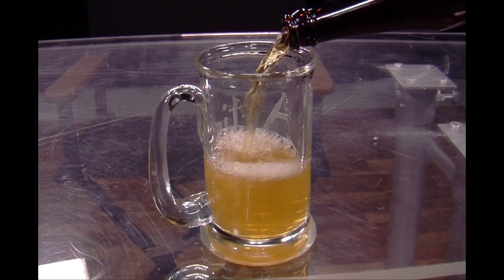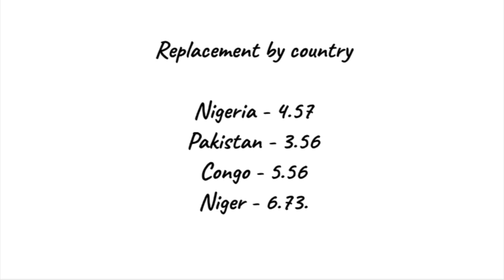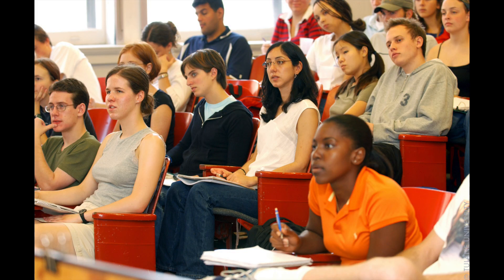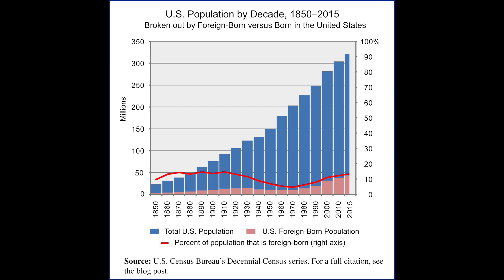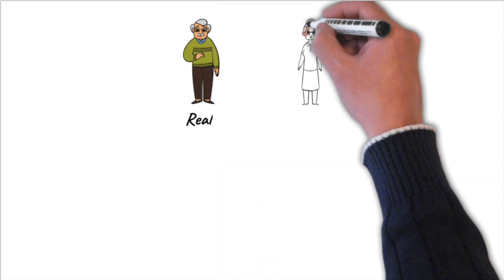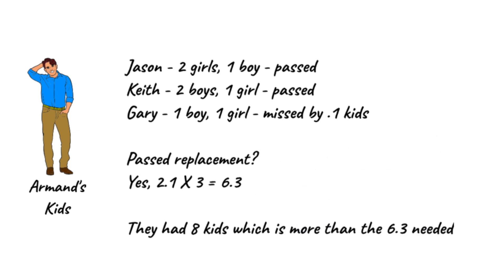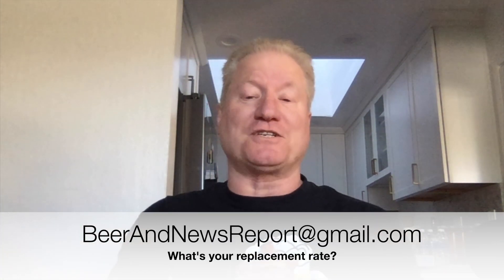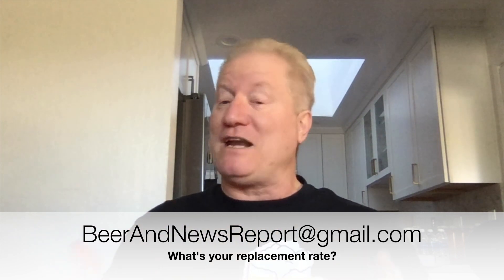Replacement rate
As populations in developed countries start to shrink, what birth rate is needed for a country to grow or at least stay where it is at?  What about your family?  Is your family growing, shrinking or holding steady.  Learn how to figure this out with this show.